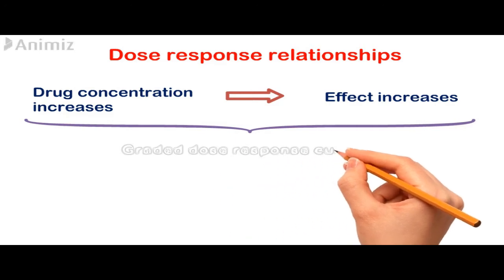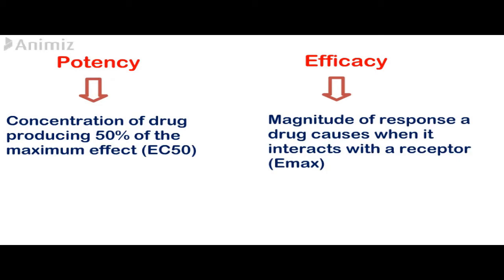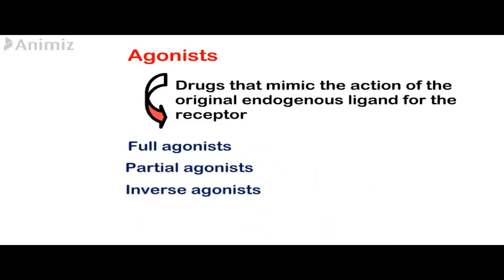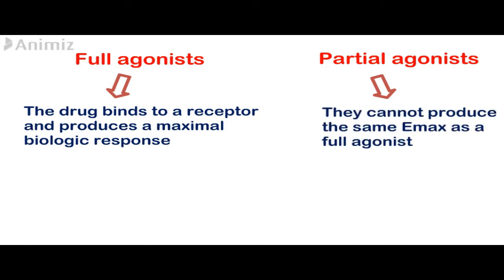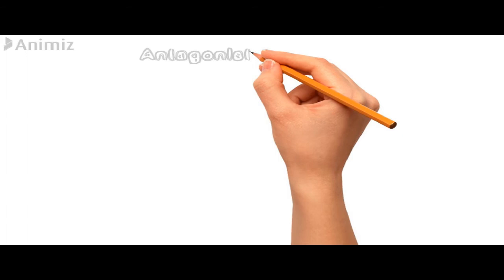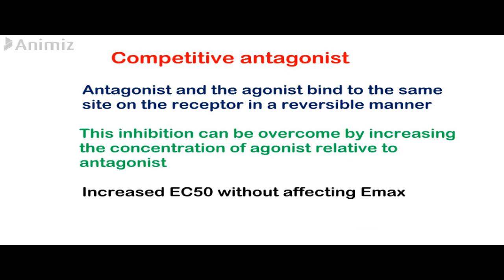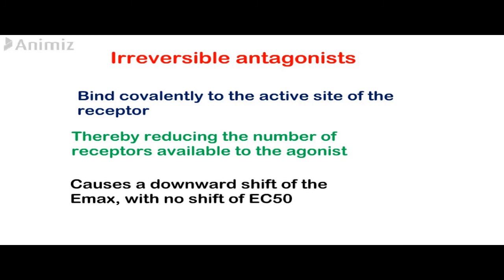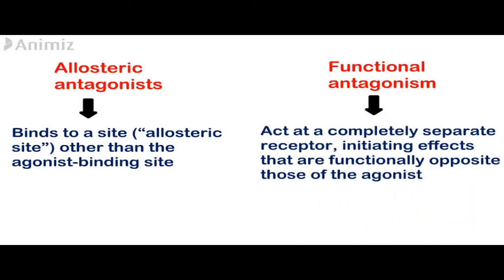Dose-response relationships pharmacology/Antagonist/Agonist/Pharmacology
What is the dose-response relationship curve? How are drugs categorized according to their intrinsic activity? In this video; I have explained what agonists and antagonists are and more..